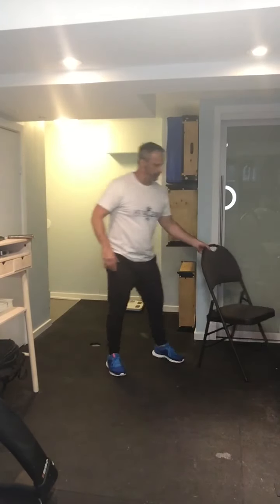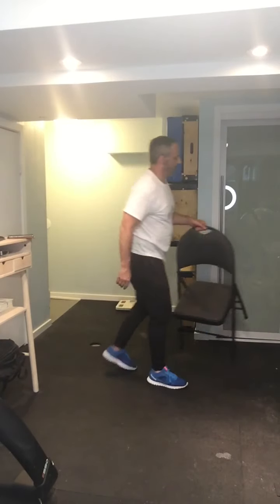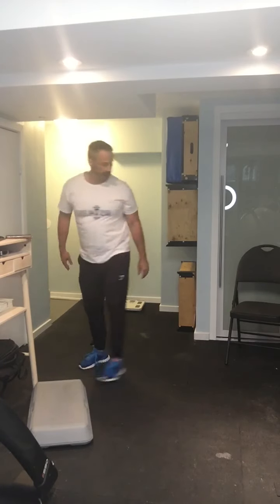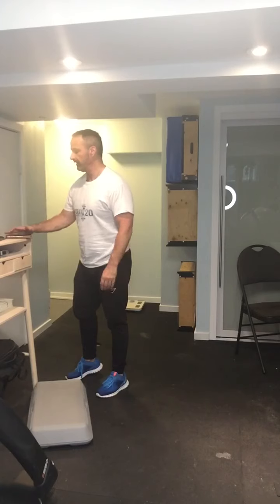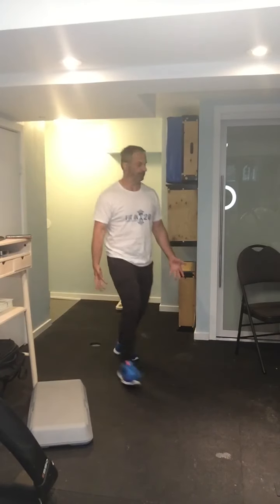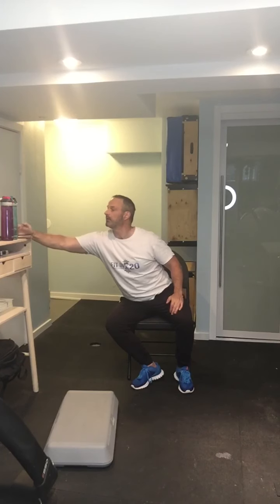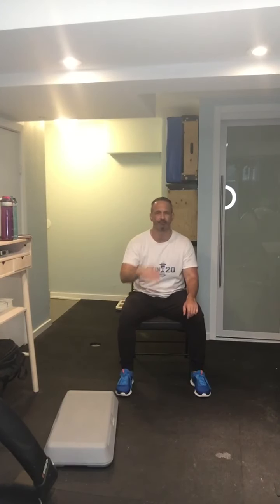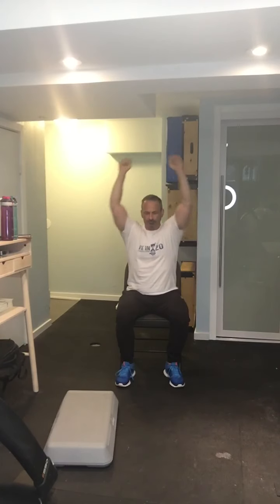Week 1, Day 2: Full Body Endurance Builder Routine